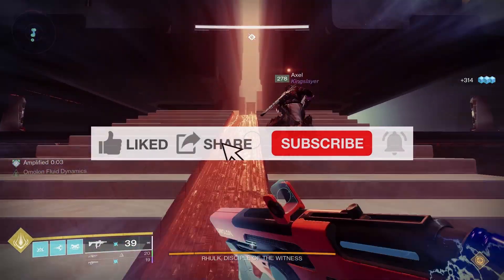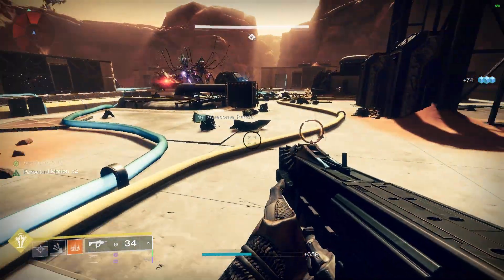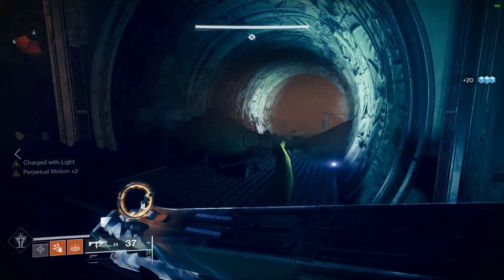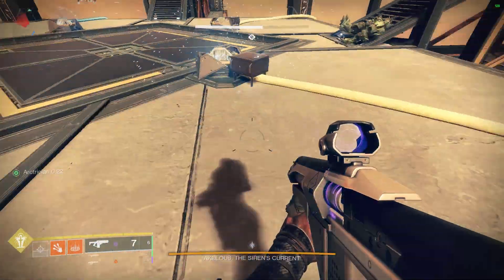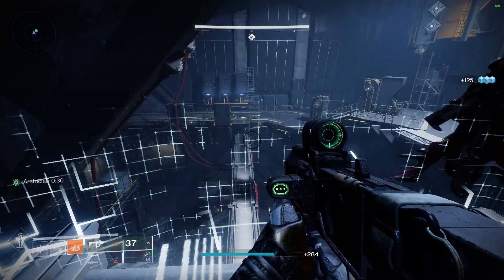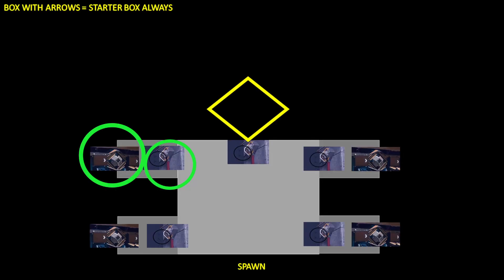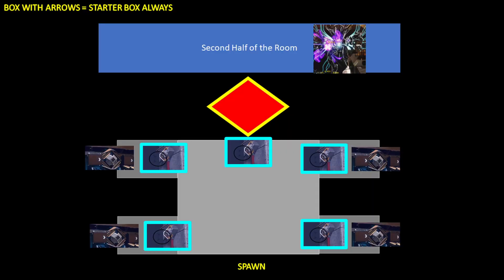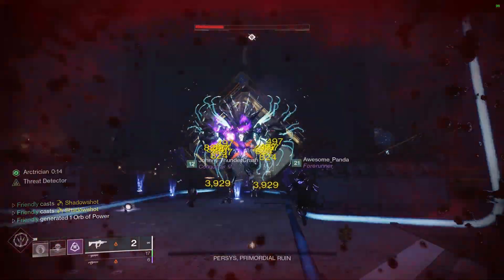Destiny 2 SPIRE OF THE WATCHER (in LESS THAN 10 MINUTES) Dungeon Guide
Timestamps:
00:00 Start
00:10 Main Mechanic
01:51 Encounter 1
02:40 Encounter 2 Climbing Further
03:15 Encounter 3 Harpy Boss
04:58 Progress Through More Rooms and More Cables
05:37 FINAL Encounter

A detailed, step-by-step guide to the new SPIRE OF THE WATCHER Dungeon in Destiny 2, part of the SEASON OF THE SERAPH (Season 19).

This is another guide in MINUTES to help anyone get the job done as quickly as possible with only the essential steps and mechanics and straight to the point information.

Caveat, there are likely more optimal strategies and optimal DPS found in the community. This guide is intended to provide the essential, vital steps to guarantee that you finish the dungeon.